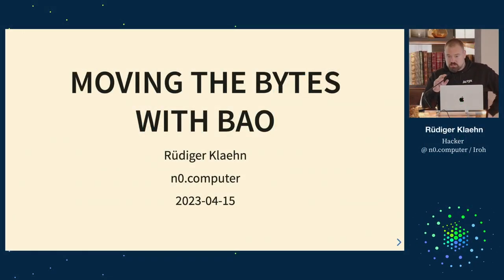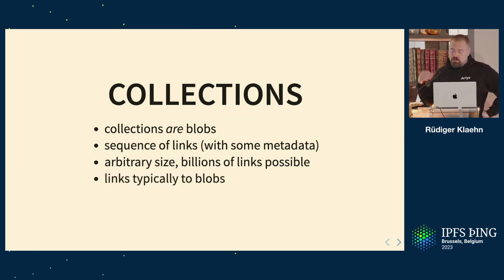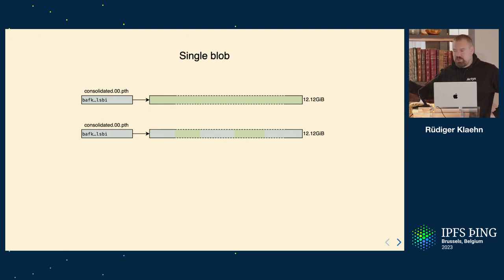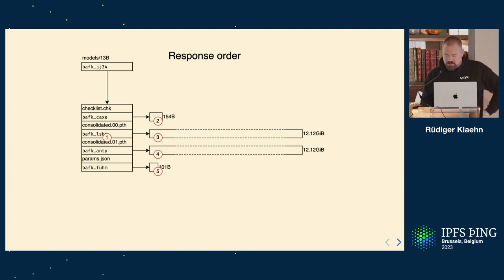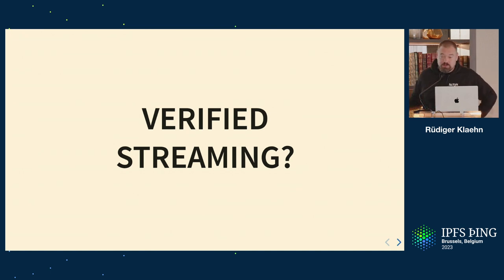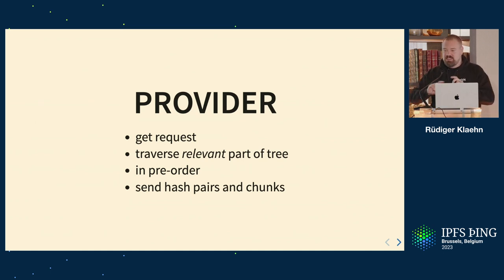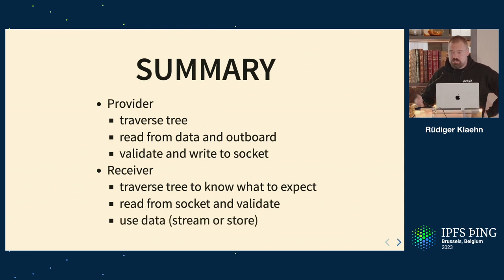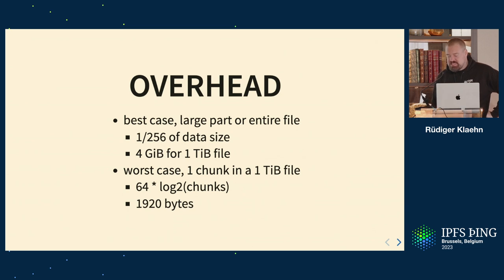Moving the bytes with bao - Rüdiger Klaehn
At number0 we have chosen to use blake3 verified streaming for data synchronization. I will explain how bao works, what the tradeoffs are, and what higher layers will benefit from lightning fast partial sync of large files.